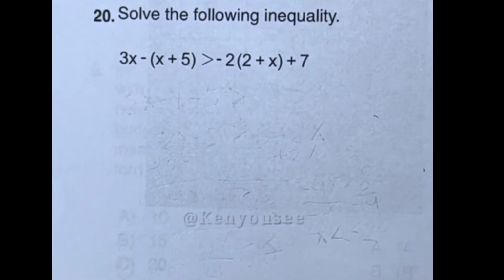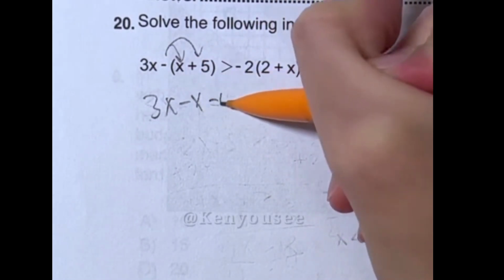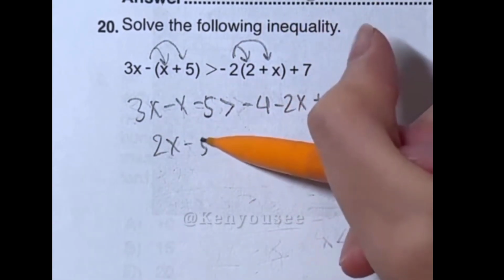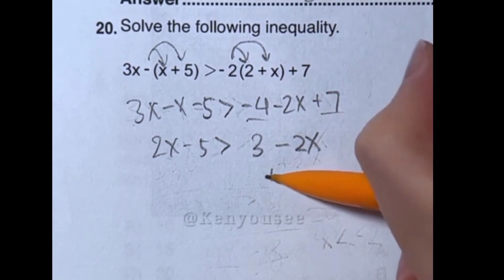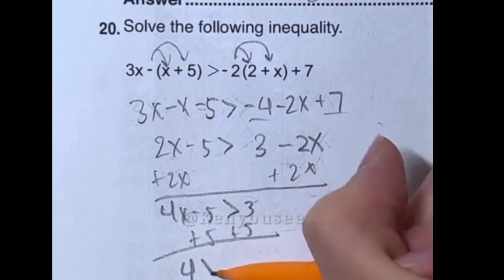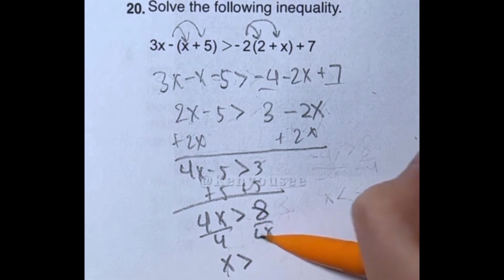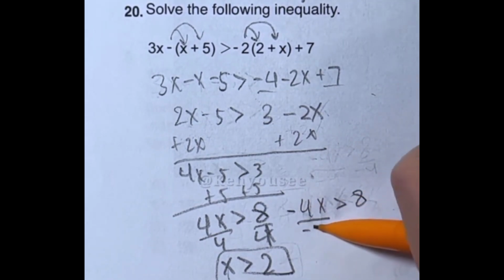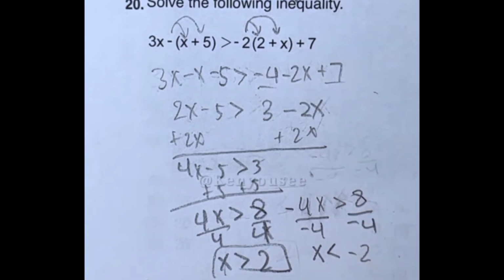Solving Linear Inequality Step-by-Step | Algebra Practice Problem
📝 Description:
Welcome to this step-by-step math tutorial where we solve the linear inequality:
3x
In this video, you'll learn how to:

Expand algebraic expressions

Solve and isolate the variable

Understand inequality properties

Class 8-10 math learners

Learners struggling with algebra basics

📘 Steps Covered in the Video:

Expand both sides of the inequality

Simplify the equation

Move variables to one side

Interpret the solution